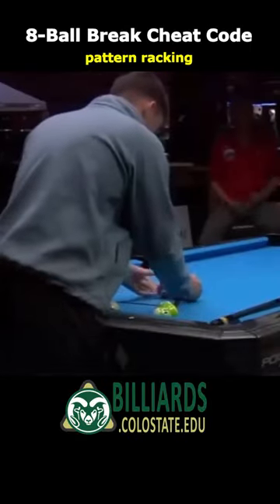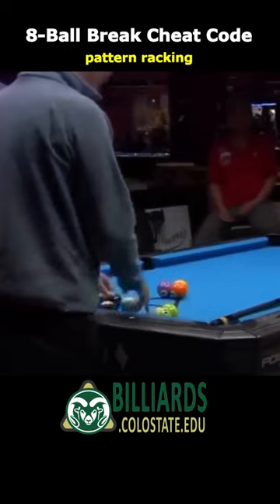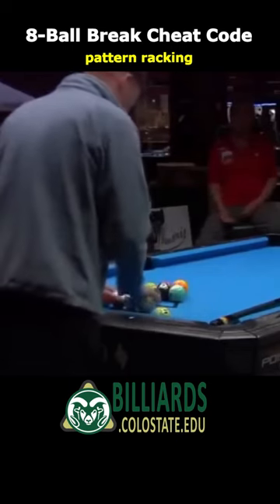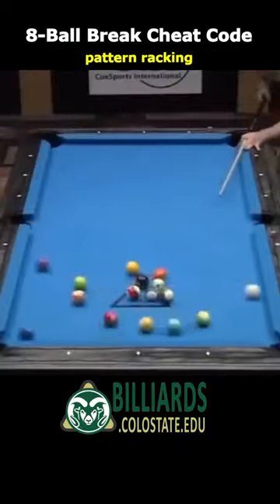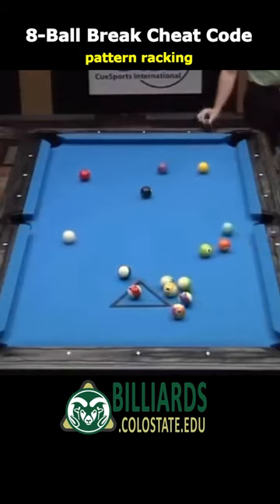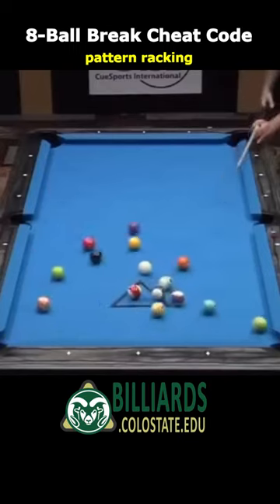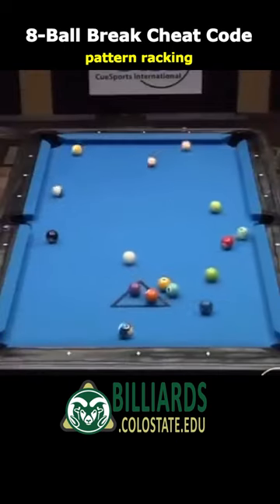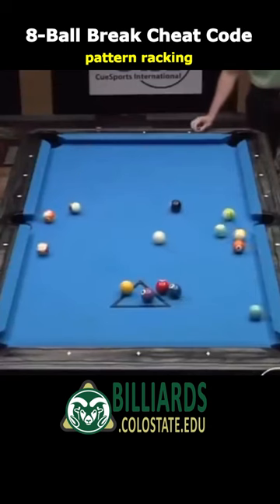8-Ball Break Cheat Code - Pattern Racking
Dr. Dave discusses and shows how Corey Deuel's pattern racking trick in 8-ball can be a powerful tactic.  For more information and examples, see: